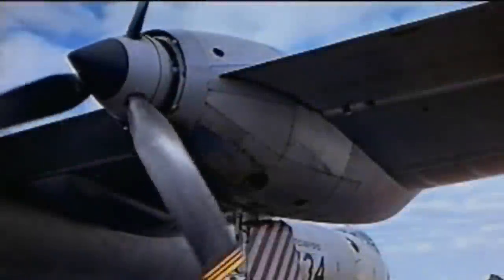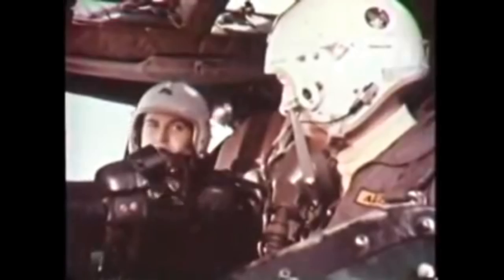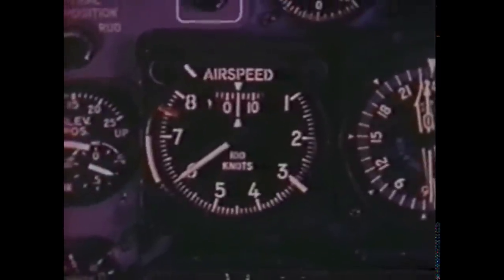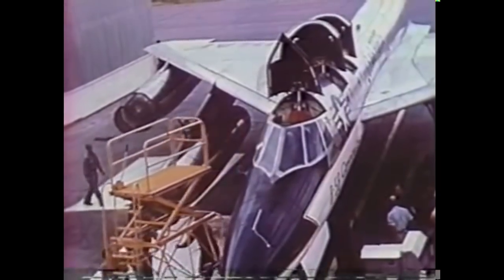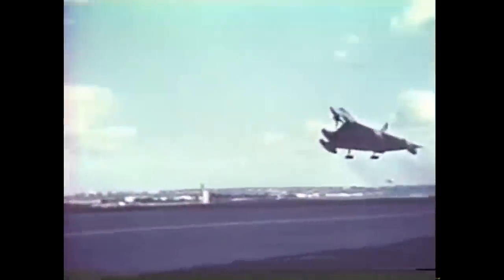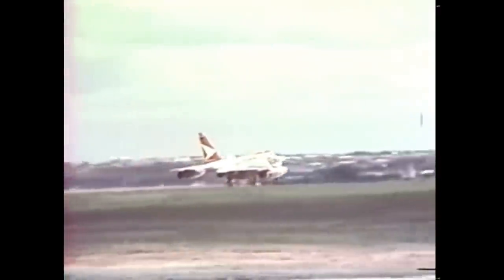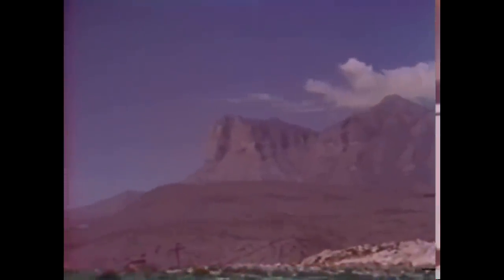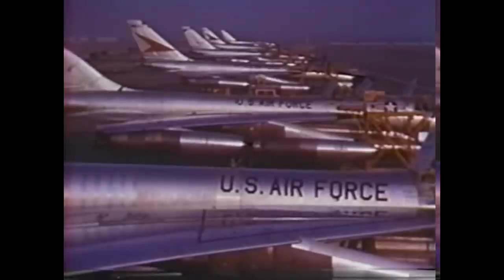B-58 Hustler | Technological marvel or Cold War blunder?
The Convair B-58 Hustler, designed and produced by American aircraft manufacturer Convair, was the first operational bomber capable of Mach 2 flight.

The B-58 was developed during the 1950s for the United States Air Force's Strategic Air Command (SAC). To achieve the high speeds desired, Convair designed it around a large delta wing, which was also used by contemporary fighters such as the Convair F-102. It was powered by four General Electric J79 engines in underwing pods. It had no bomb bay; it carried a single nuclear weapon plus fuel in a combination bomb/fuel pod underneath the fuselage